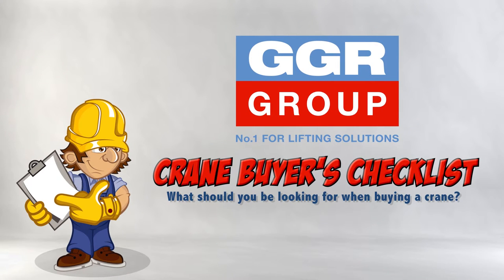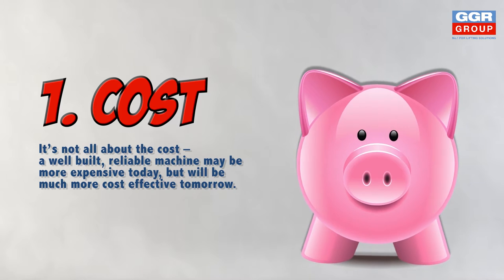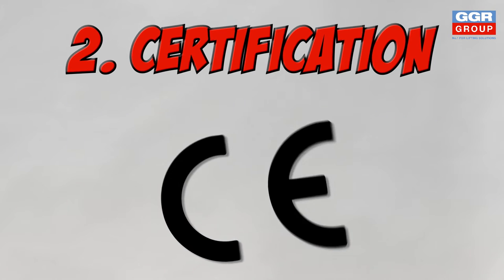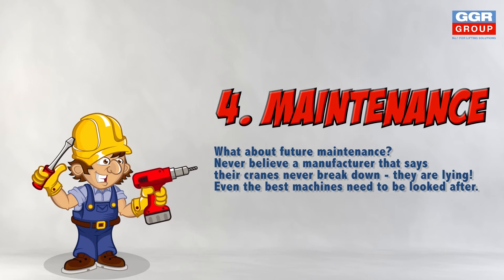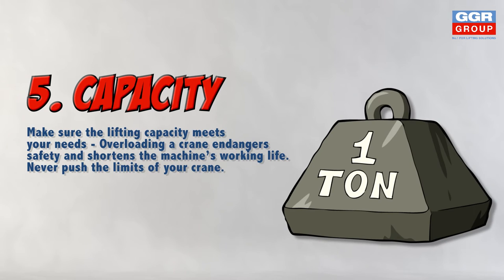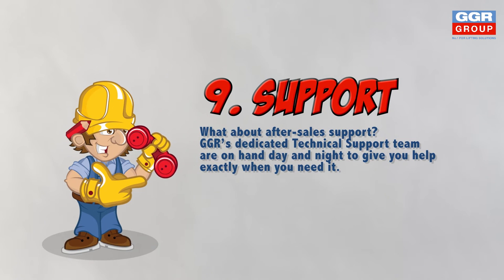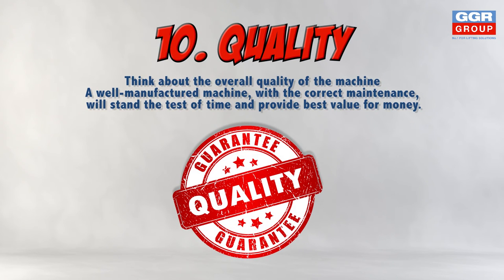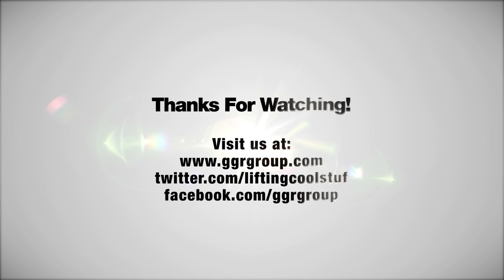The Top 10 Questions to Ask when Buying a Crane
GGR Group have compiled this checklist of the vital things you need to consider when buying your next crane. We hope you will find it useful.

If you want to find out more about our extensive range of mini cranes visit our Keep up to date with the latest GGR news by reading our blog or by following us on social media.